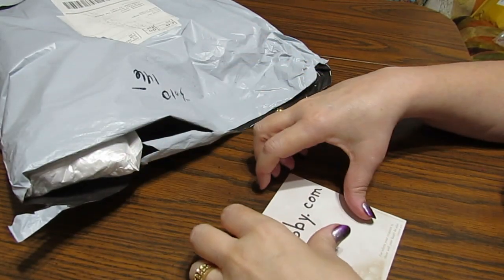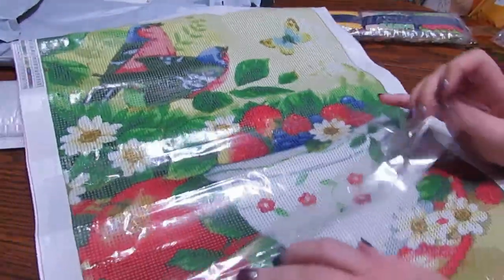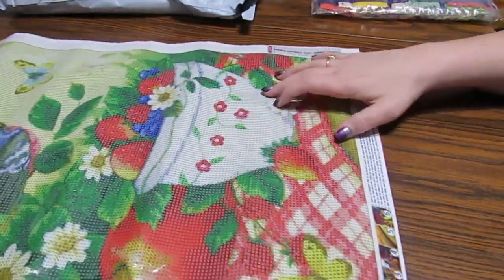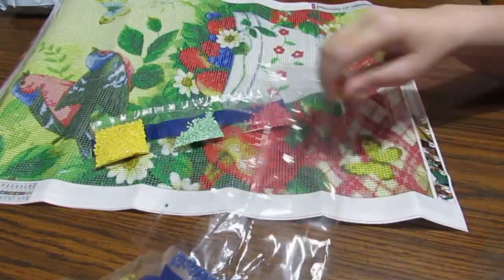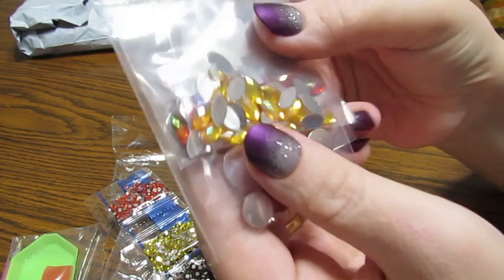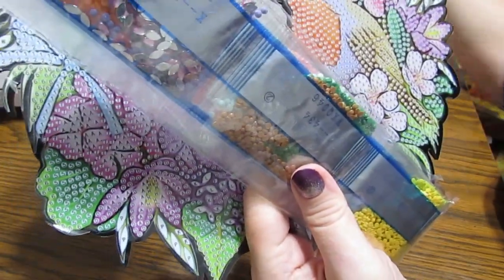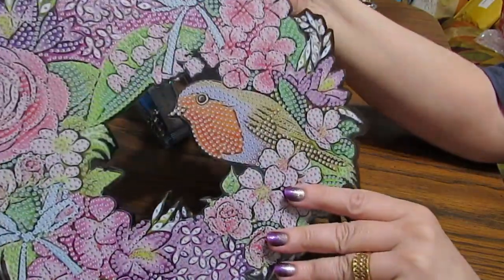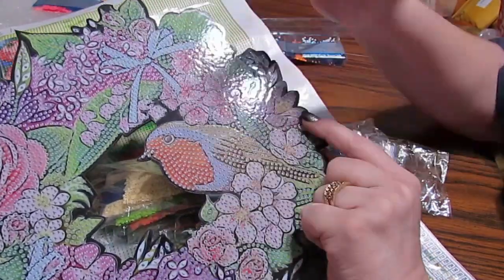A DP Unbagging From A New to Me Company - FGOBY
I really like the products that I received - take a look!!

Links to Products Shown:
1. Bird Wreath: Bird 30cm Diamond Painted Wreath – FGOBY
2. Birds and Fruit Dish DP: Fruit Dish Full Drill Diamond Painting DIY Mosaic Kit Picture Home Dec – FGOBY
3. Magnets: 4pcs DIY Full Drill Diamond Burger Fries Food Embroidery Fridge Magnet – FGOBY